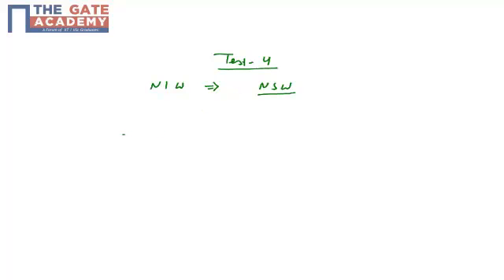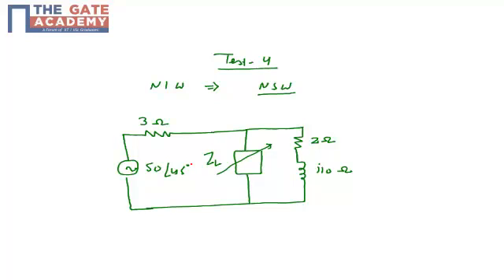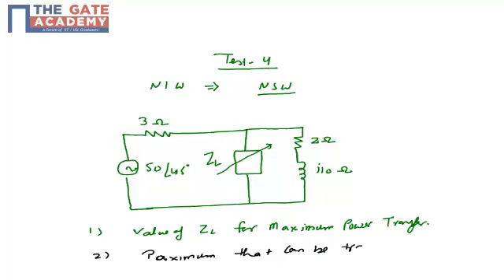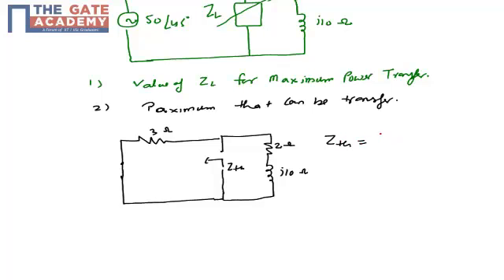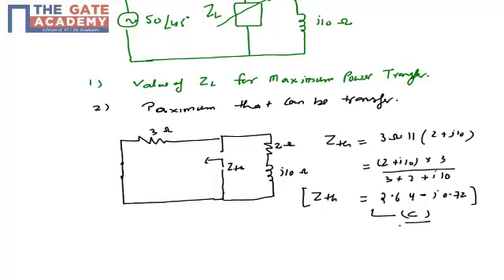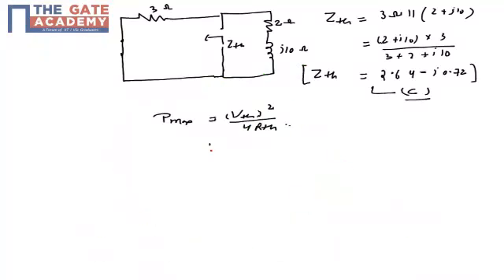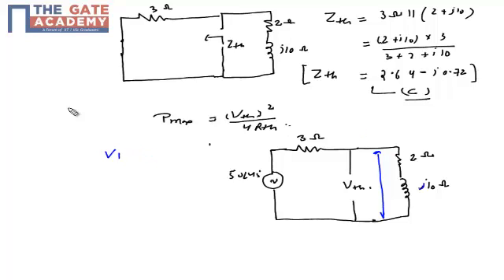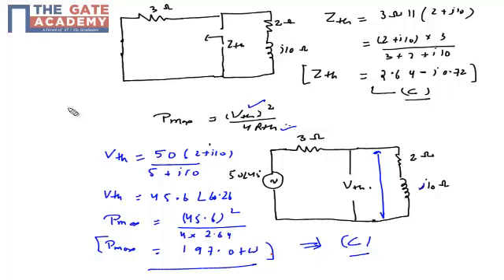GATE 14 AIMTS 4 Q No 52 & 53